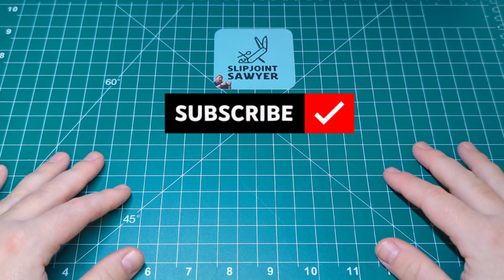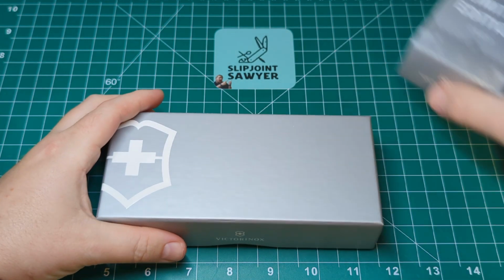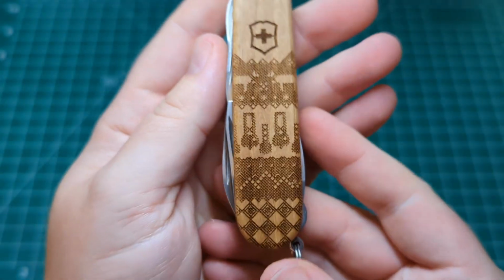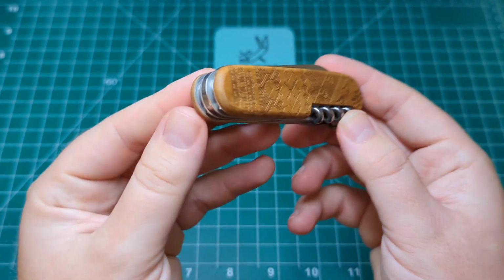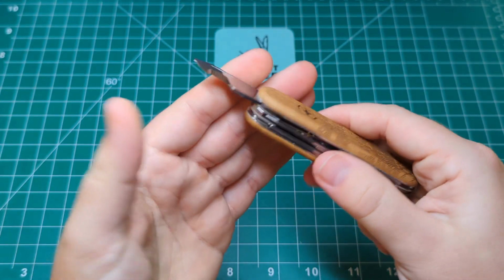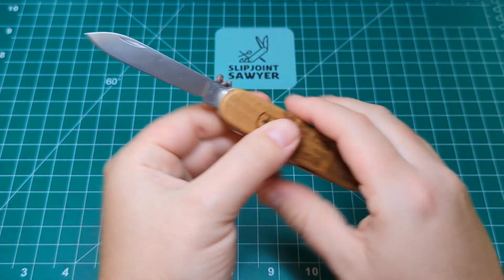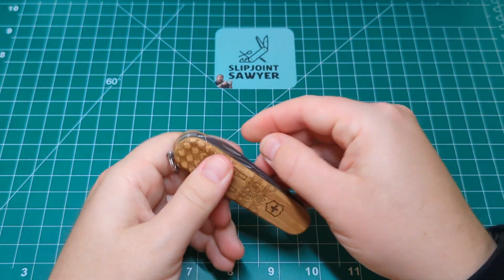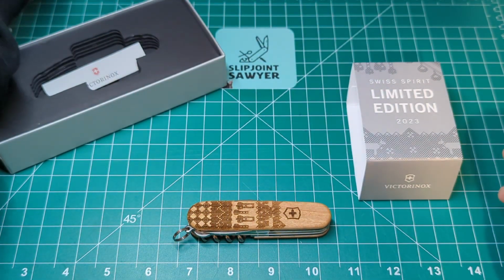Victorinox Swiss Spirit Companion 2023 Swiss Army Knife 1.3901.63L23 - Another Must Buy SAK For EDC!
Review of the Victorinox Swiss Spirit Companion 2023 Swiss Army Knife 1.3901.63L23 - Another Must Buy SAK For EDC!

Some designs are so special they are coveted forever. Our Swiss Spirit Limited Edition 2023 is a true piece of collectible artistry and features an innovative box opener to easily deal with packages. Uniquely crafted in richly grained walnut wood with a finely lasered design inspired by what makes Switzerland great, this is a limited edition to treasure.

- Multipurpose hook
- Box Opener
- Screwdriver 3 mm
- Corkscrew
- Blade, large
- Key ring
- Bottle opener
- Screwdriver 6 mm
- Wire stripper
- Scissors
- Nail file
- Nail cleaner
- Reamer, punch and sewing awl

Slipjoint Sawyer
Creator\Reviewer